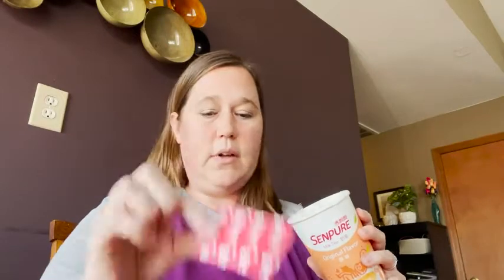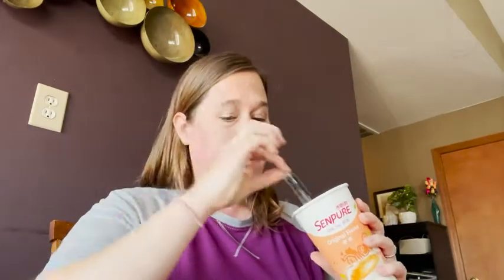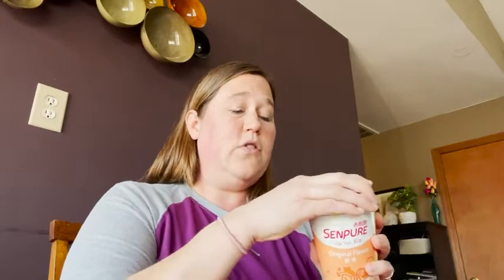Our Point of View on XiangPiaoPiao SENPURE Classic Milk Tea From Amazon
(Commissionable Links)

about this PRODUCT:
Warning: Contains Coconut and Dairy Products
Original milk tea flavor that with a slight twist, coconut jelly. the coconut jelly adds a distinct texture to the drink and gives a more distinct taste to match it.
Easy to make, should take under 5 minutes. All you need to do is pour the packages provided in the cup into the cup. Then add hot water and stir.
Can be served hot or cold. Just add less hot water and then add ice cubes after stirring for a chilled drink.
Comes in a pack of 3 cups that makes it easy to take on the go.